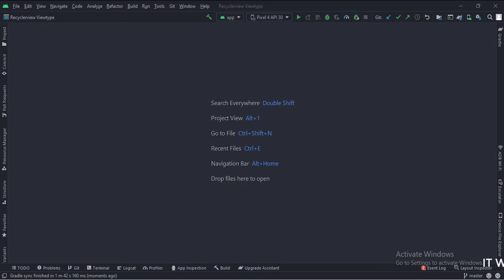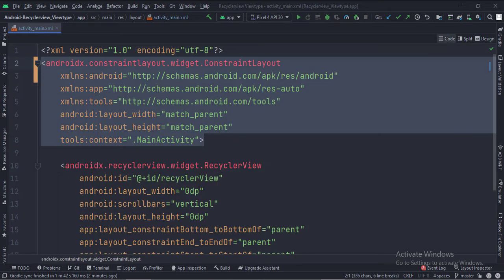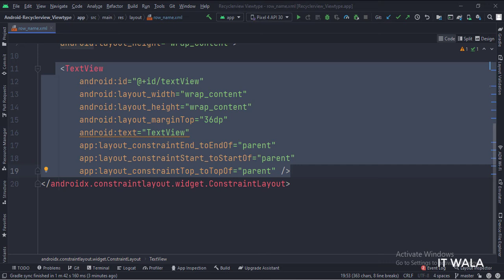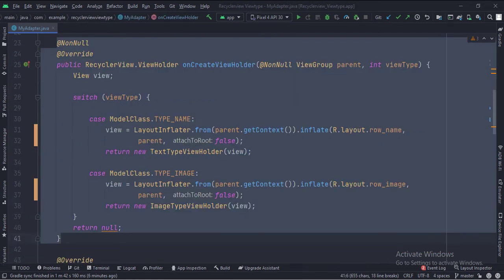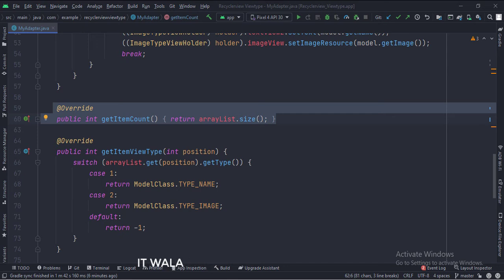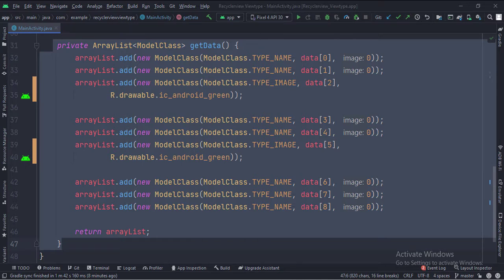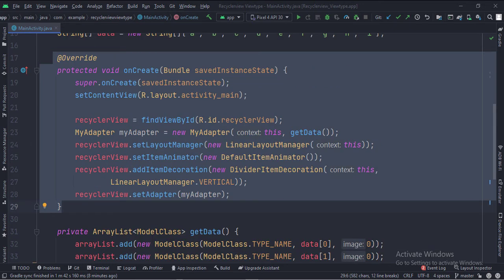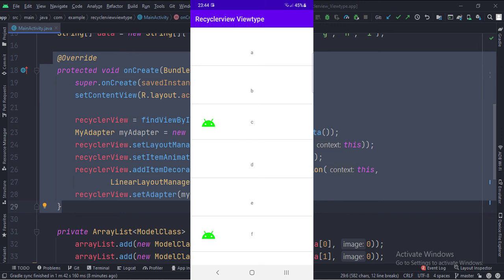ANDROID - RECYCLERVIEW DIFFERENT VIEWTYPES TUTORIAL IN JAVA